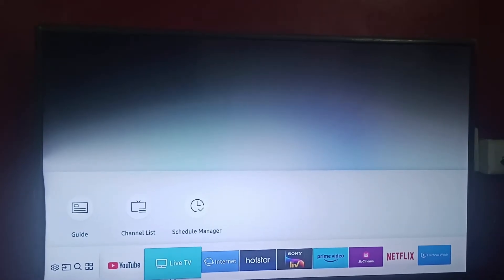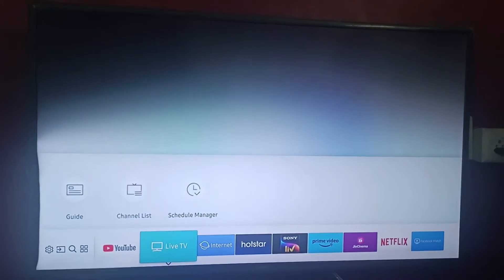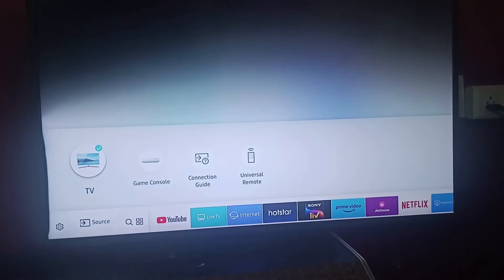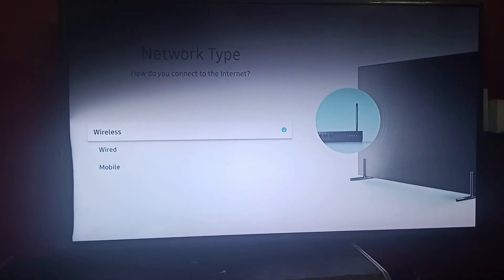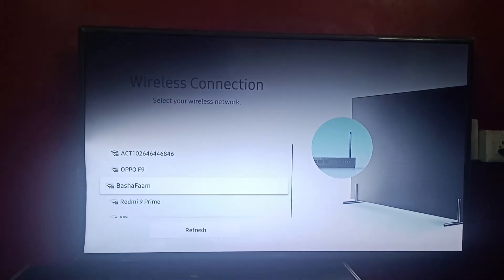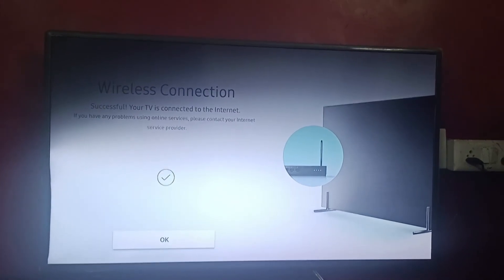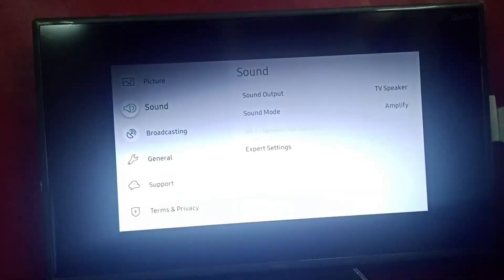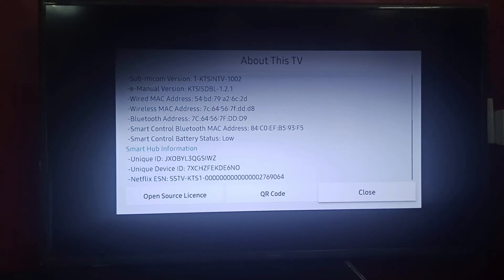How To Fix Samsung TV Not Connecting To Server (Server Not Found Samsung TV)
In this informative video, we will guide you through the troubleshooting process for resolving the issue of your Samsung TV not connecting to the server. If you are encountering the "server not found" error, our step-by-step instructions will help you identify the root cause and implement effective solutions. Whether it's a network configuration issue or a software update, we will cover all necessary steps to restore your TV's connectivity. Join us to ensure your Samsung TV operates seamlessly.

0:10 Step 1:- Plug In/Out The TV
0:38 Step 2:- Check Wi-Fi Connection
1:41 Step 3:- Switch On/Off
2:02 Step 4 :- Contact Samsung Services